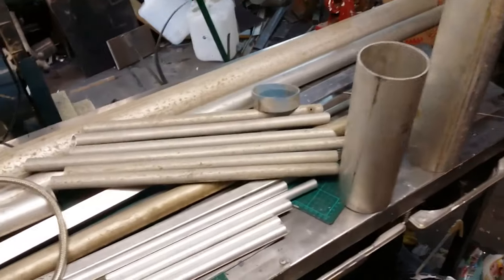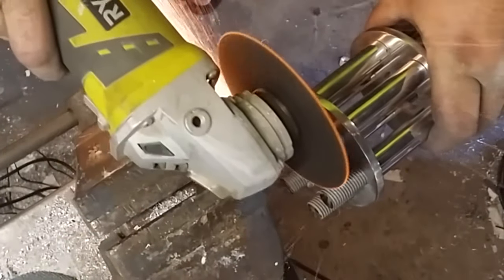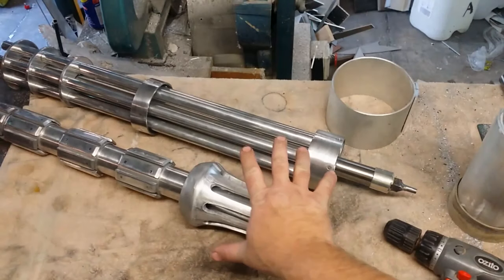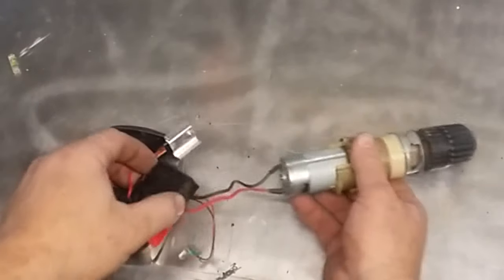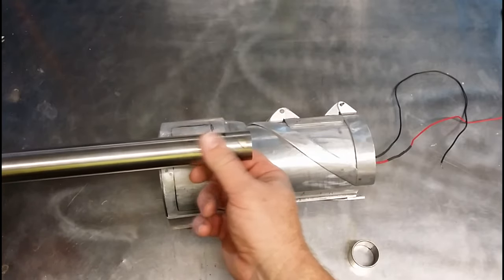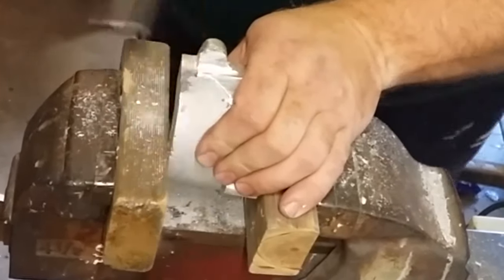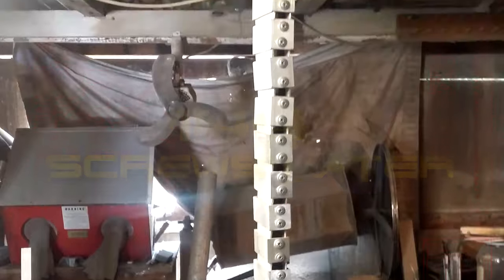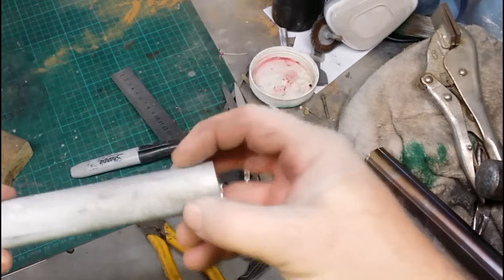Terminator Minigun Documentary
Another Mini Doc. This Video chronicles the building of my version 2 in 1 Minigun project, base on the versions use in Terminator 2 and Terminator 3. this is a closer look at how I made it, recreating this iconic weapon from movies history in Cast Aluminium.
Minigun Barrels 1:40
Future Barrel 6;30
Cutting Slots 9:55
Body Build 13:24
Motor Setup15:50
Surface Details 18:15
Battery & Patterens 21:12
Casting the Metal 23:35
Feeder Belt 31:35
Polishing Up 34:48
The Reveal 38:33